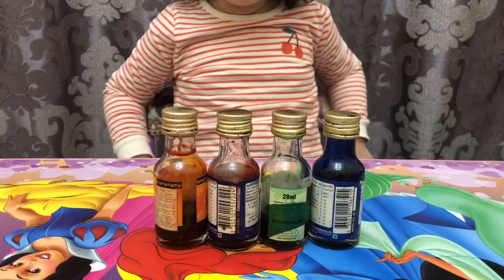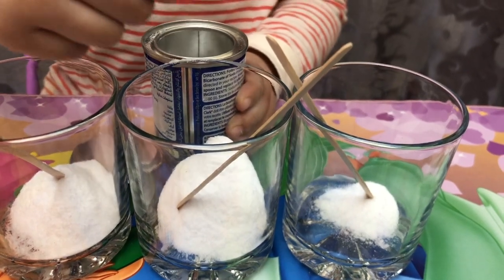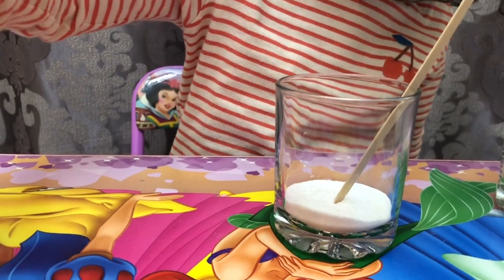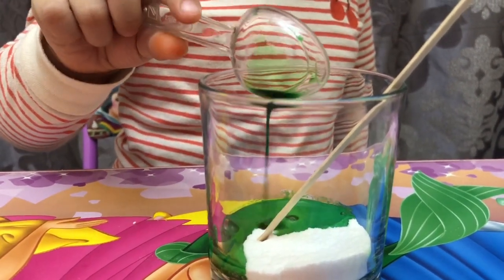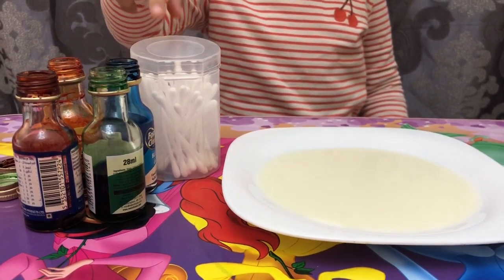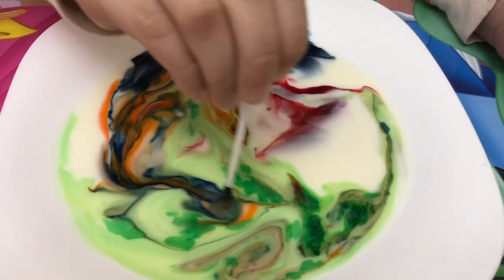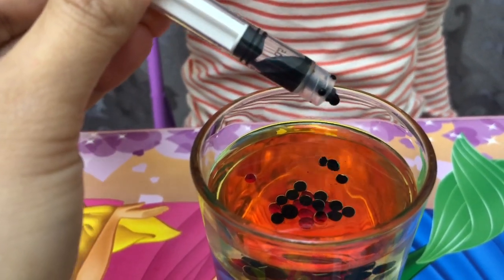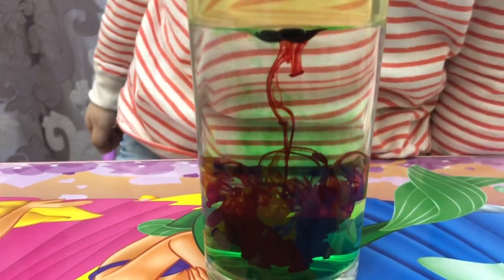Kids experiments using food color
Discover and have fun doing different experiments with your kids using food color.